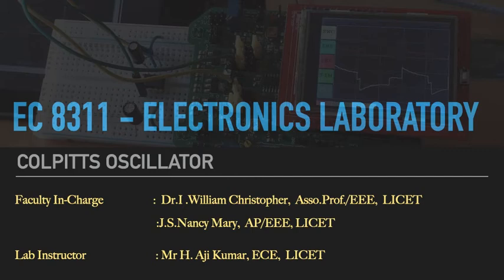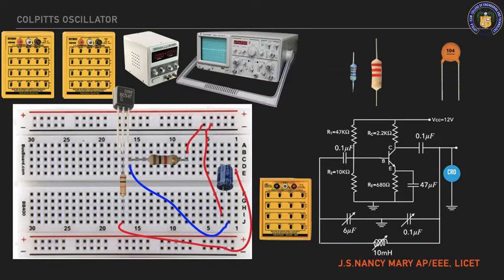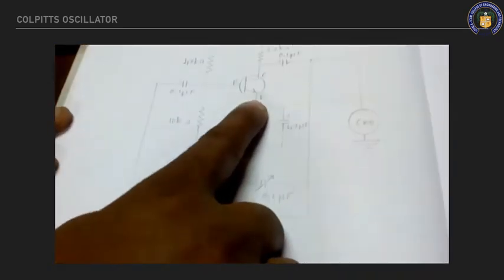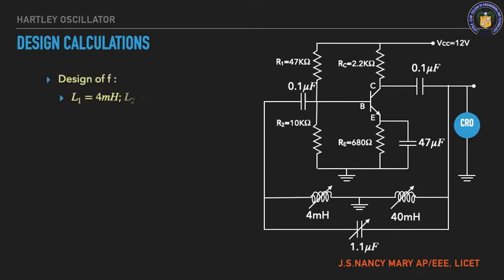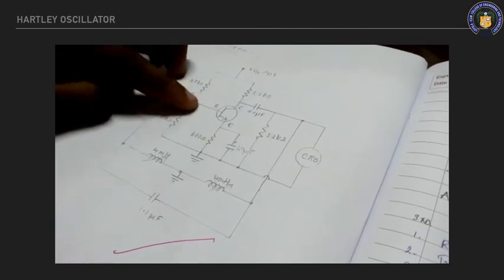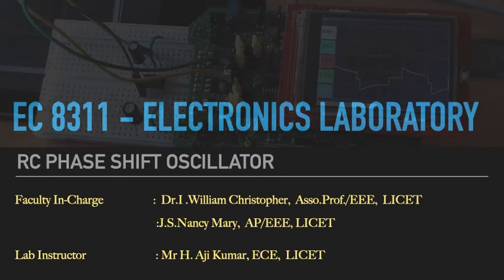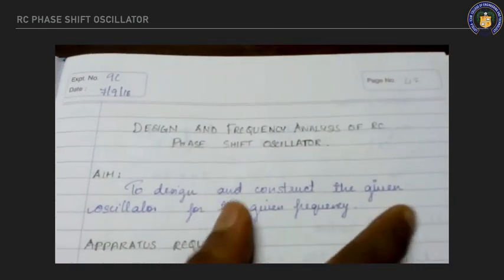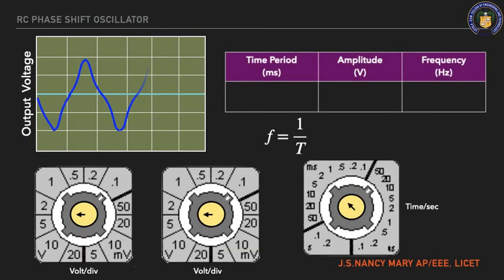Exp No 8 Electronics Lab